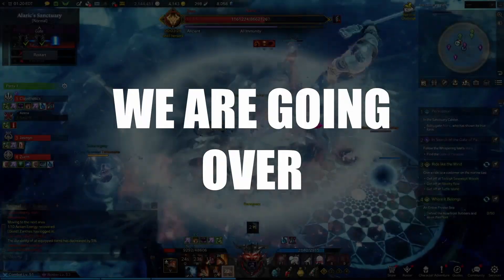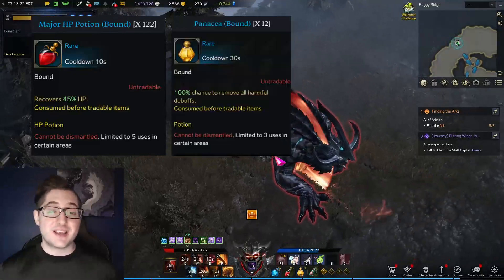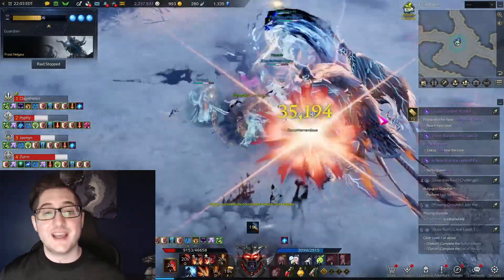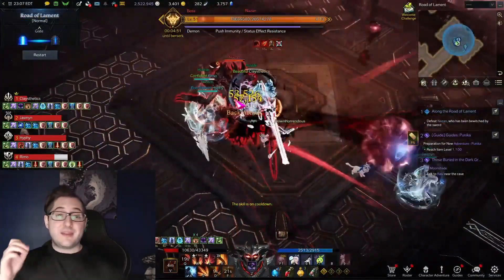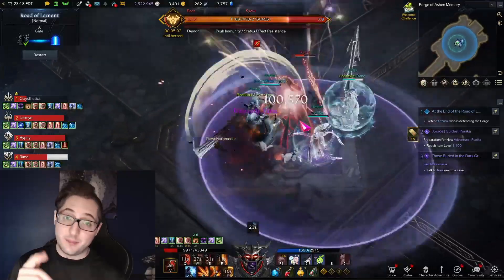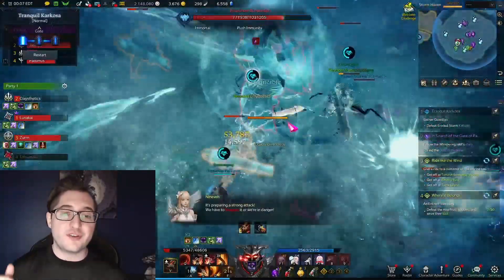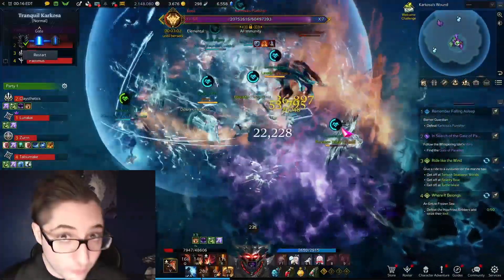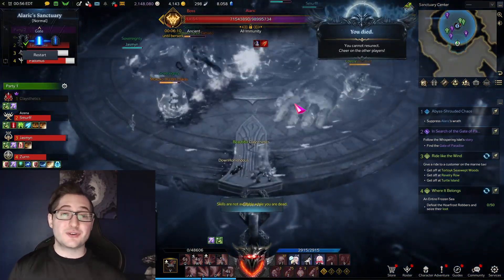ULTIMATE TIER 2 RAID GUIDE ABYSSAL AND GUARDIAN RAIDS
For the people that asked to give me money thank you

Timestamps
00:00 Intro
0:25 New INSANE combo
2:25 Tier 1 Guardians Legios
3:03 Helgia
3:34 Calventus
4:02 Achiates
4:54 Frost helgia
5:37 Lava Chromanium
6:26 Levanos
7:30 TALL BOI
8:43 Abyss Road of lament
9:15 Lament 2
10:10 Forge of Flame
10:45 Phantom Lord
11:21 Gate of Paradise - scuba steve
13:05 Gate of Karkosa
16:13 Alarics Sanctuary